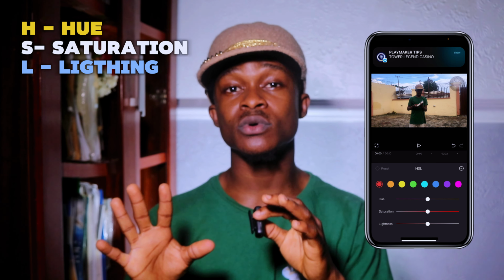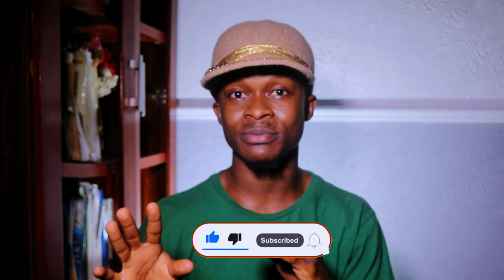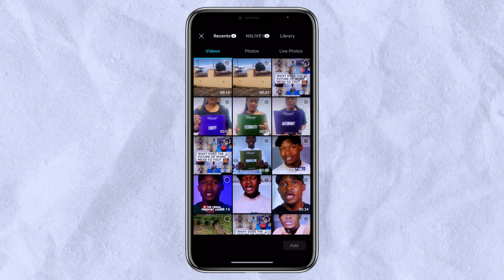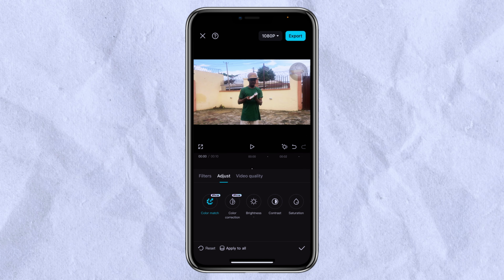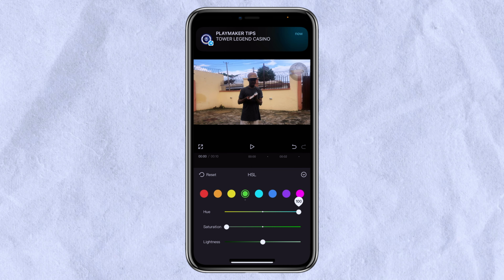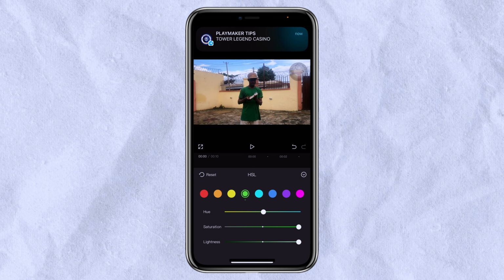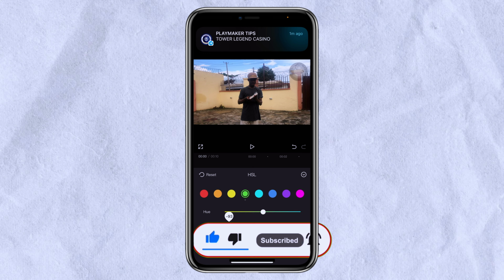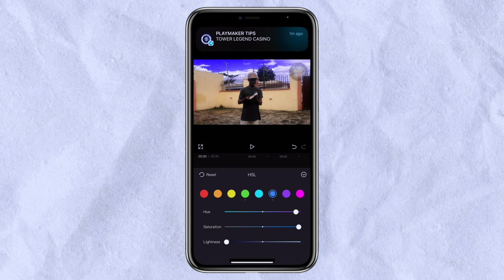Unlock Capcut unlimited Cloth Feature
Unlock Capcut unlimited Cloth Feature.Unlock the secret to effortless video editing with our latest tutorial: "Edit ALL Your Videos with ONE Cloth! (CapCut Editing Secret)." In this video, we will show you how to use a single cloth to create a consistent editing style across all your videos using CapCut. Learn how to: - Set up your cloth template for video editing - Apply effects and transitions that enhance your footage - Save time while maintaining high-quality edits - Customize your cloth for different themes and styles Whether you're a beginner or an experienced editor, this technique will simplify your workflow and elevate your video content. Join us to discover how to make all your videos shine with just one editing tool!